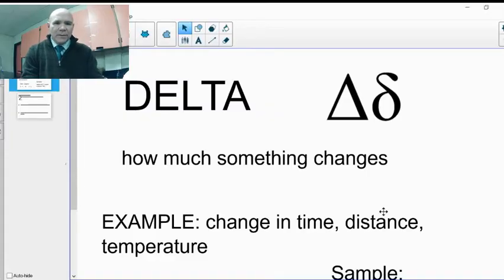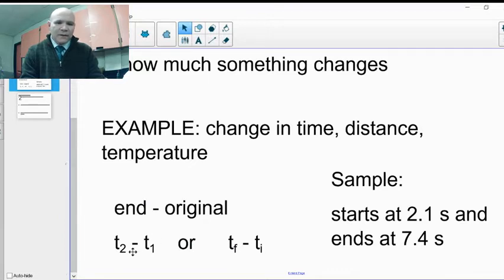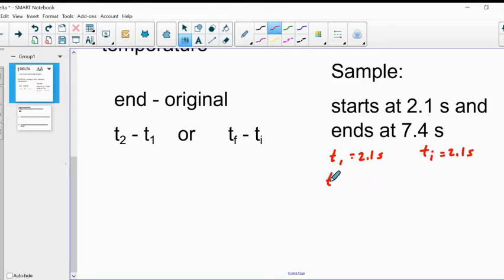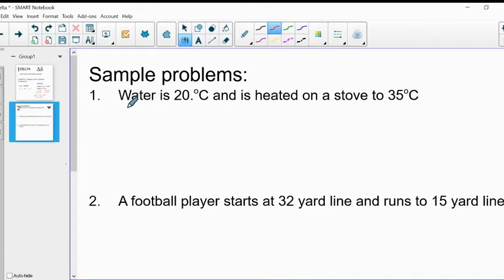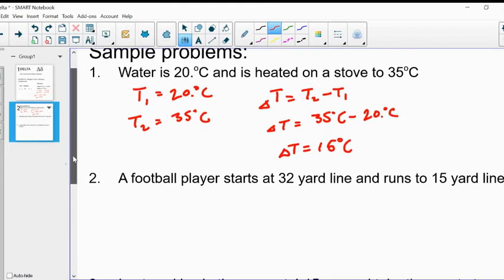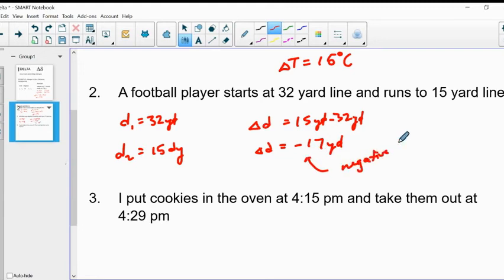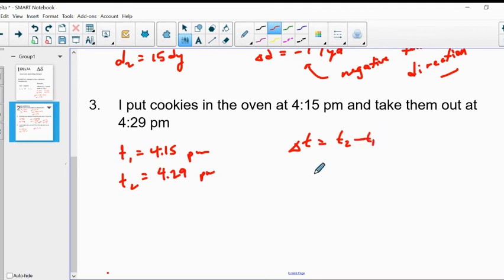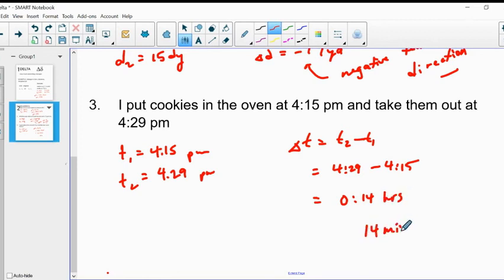3 min video Delta